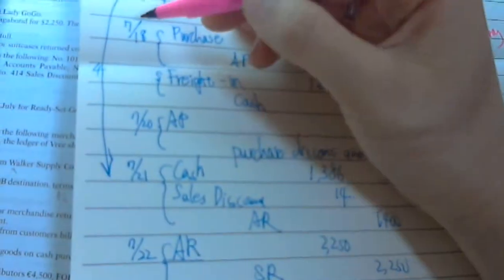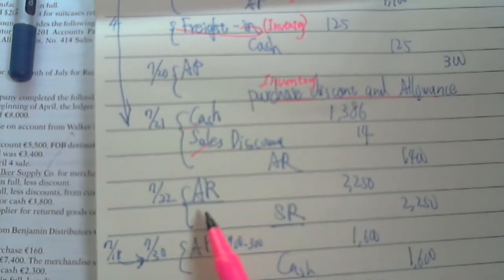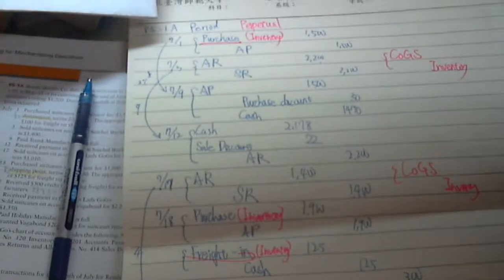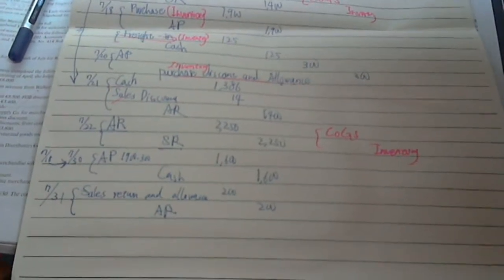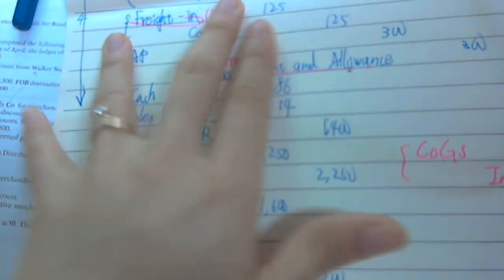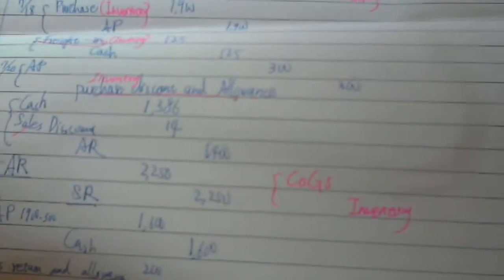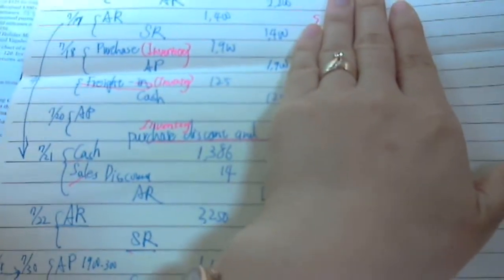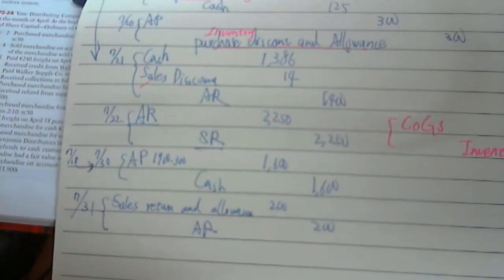P5 1A period